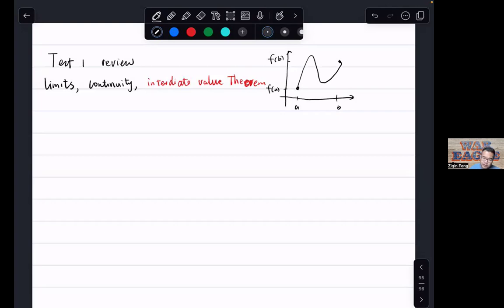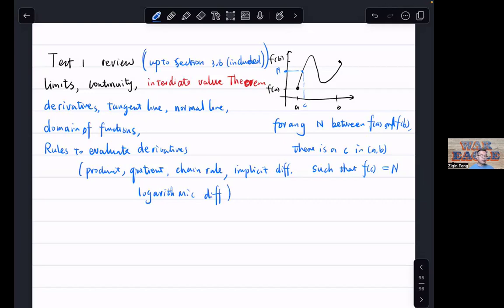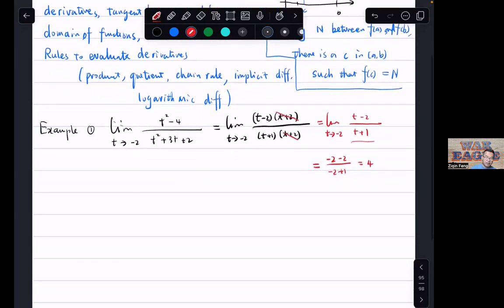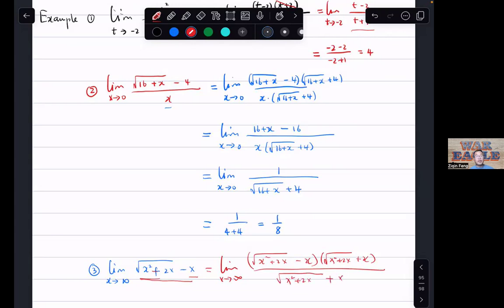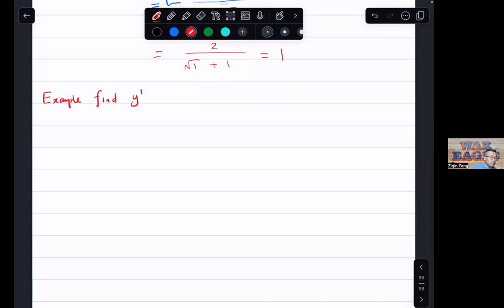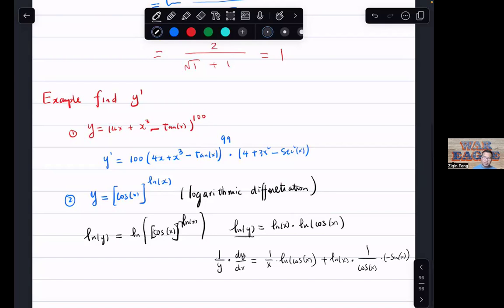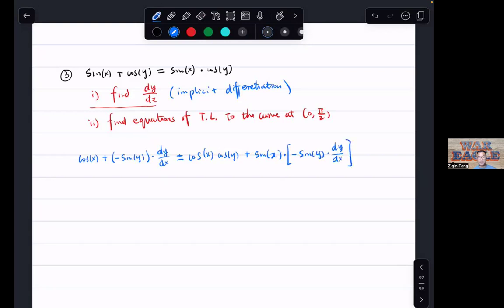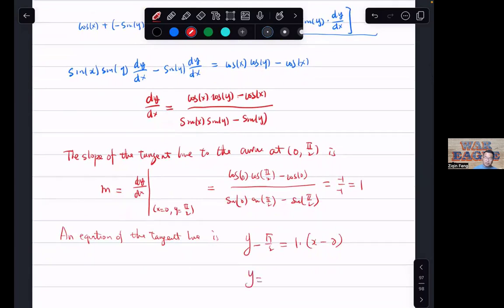Test 1 Review Summer 2024